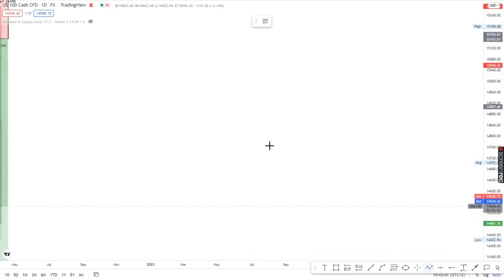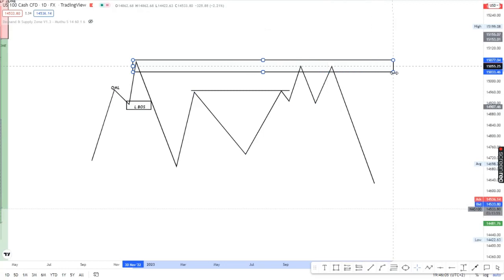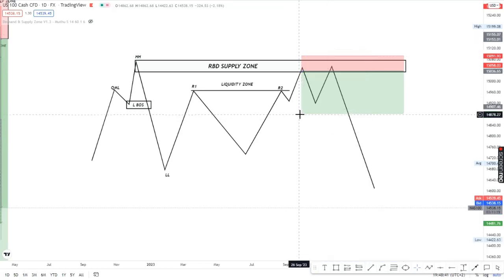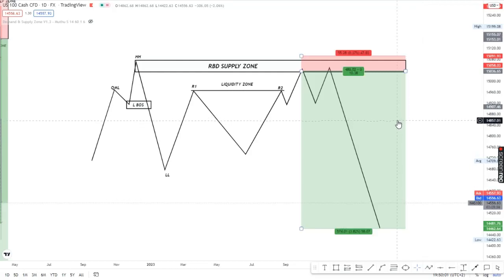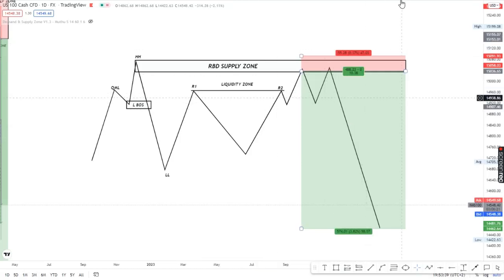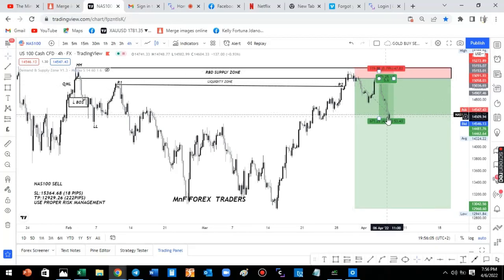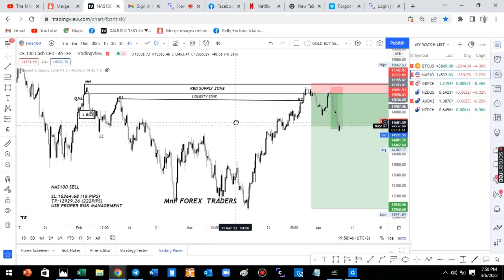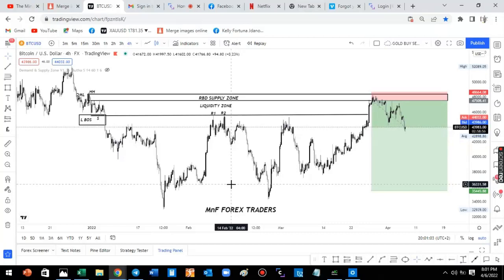QUASIMODO FAKEOUT SETUP & NAS100 TRADE BREAKDOWN MUST WATCH